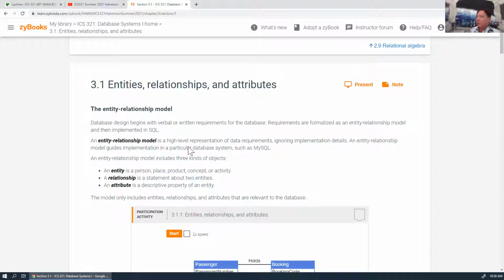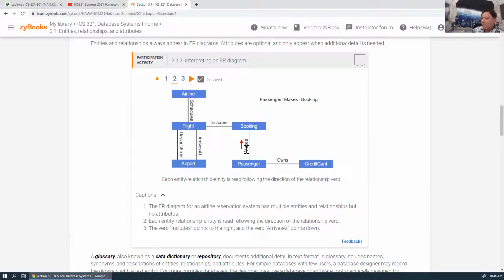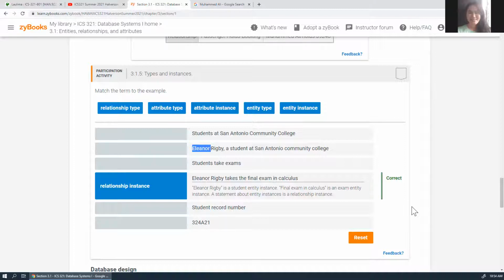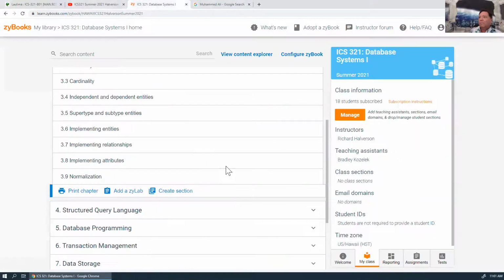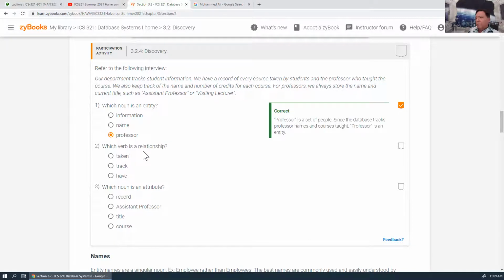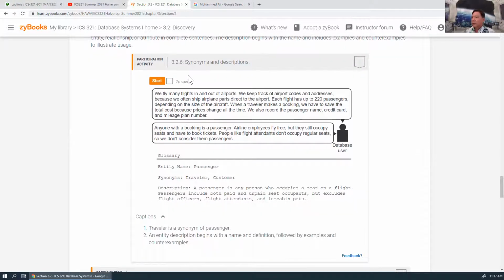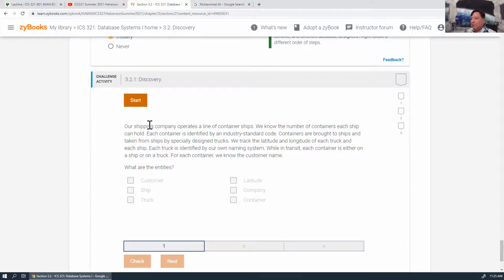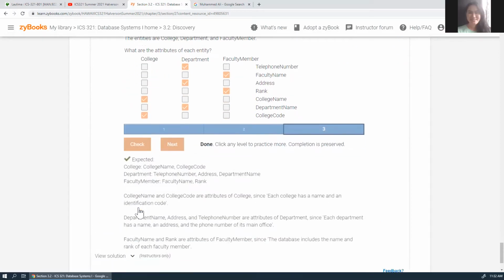ICS321 Video 06 Summer 2021 Chapter 3.1, 3.2 Entity Relationship Diagrams